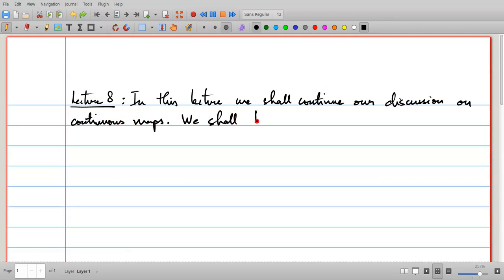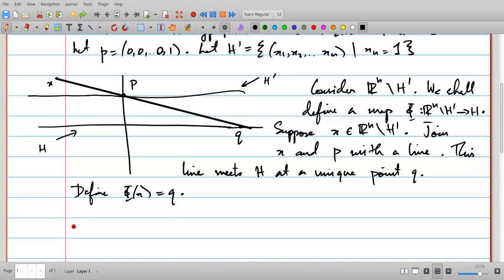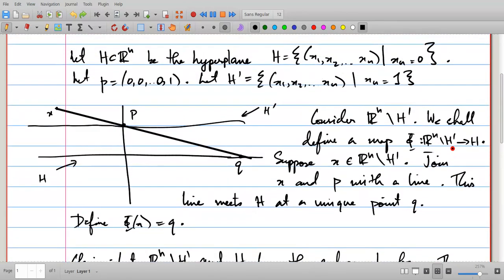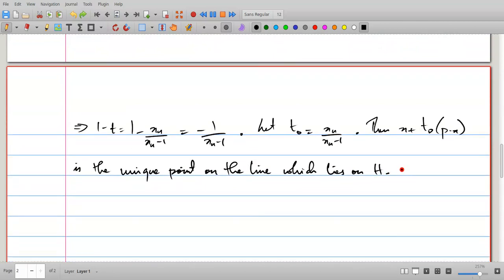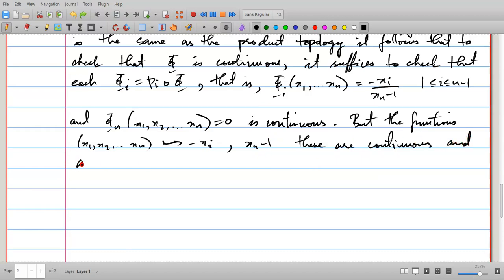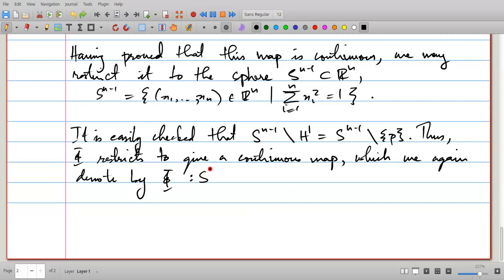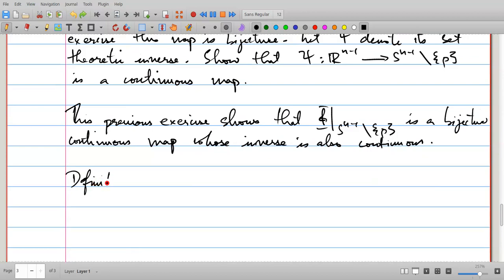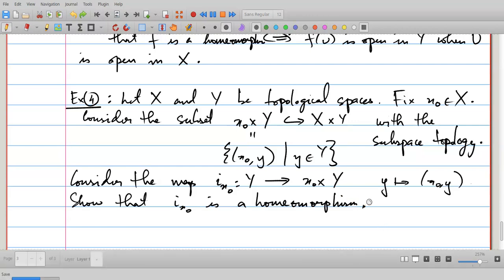General Topology - Lecture 8 by R Sebastian